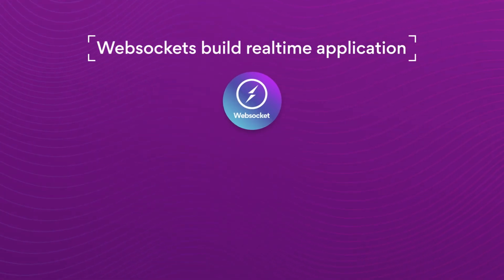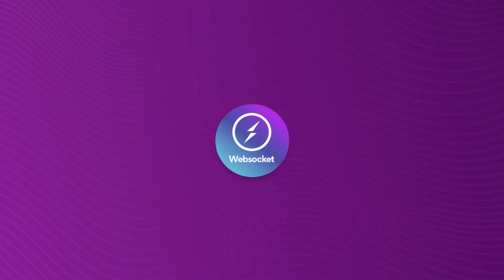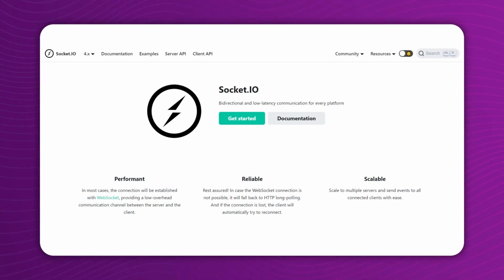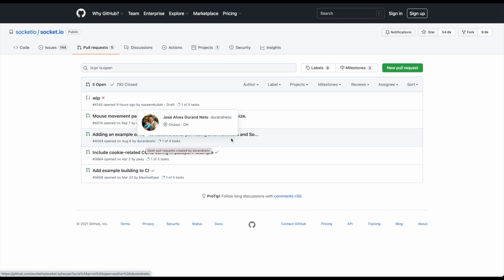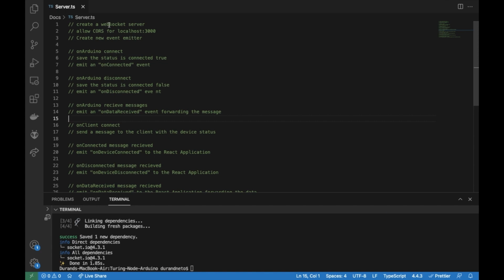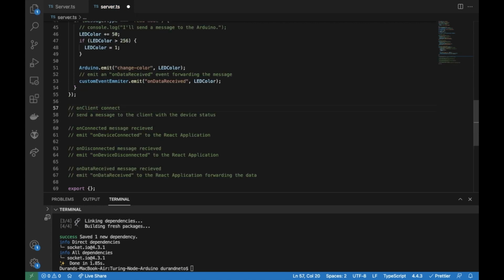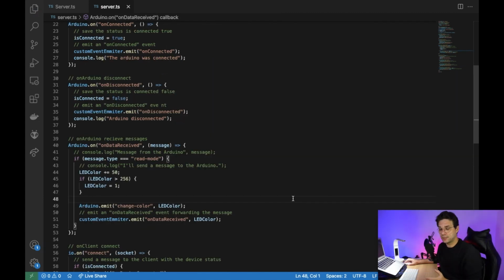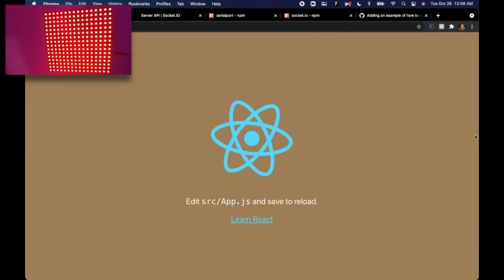Learn with Turing #3: Using Web Sockets to Connect LEDs to a React Application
The third episode of Learn with Turing talks in detail about WebSockets, and shares relevant examples to help you understand the concept better. Further, you learn how to use WebSockets to connect an Arduino to a React application via Node.js.

By the end of this series, you will be able to create React applications using React hooks, event emitters, and Web Sockets. Watch this space for more in the next video.

About Turing.com:
Turing connects exceptionally talented software developers to remote engineering jobs at Silicon Valley and US-based companies. 200+ companies, including those backed by Google Ventures, Andreessen Horowitz, Founders Fund, Kleiner Perkins, and Bloomberg, have successfully hired Turing developers.

- For over 1M software developers across 150+ countries, Turing.com is the preferred platform for finding remote US software engineering jobs.
- Turing offers a wide range of long-term, full-time remote jobs for Full Stack, Front-End, Back-End, Mobile, DevOps, and AI/ML developers.
- Turing remote developers enjoy higher pay than local standards in most countries, a healthy work-life balance, a strong sense of community, and rapid career growth.

Turing is backed by well-known investors like WestBridge Capital, Foundation Capital, Facebook’s first CTO (Adam D’Angelo), executives from Google, Facebook, Amazon, Twitter, and Founders Fund (investors in Facebook, Tesla, Asana, etc.), among others. The company is led by serial AI entrepreneurs Jonathan Siddharth and Vijay Krishnan, whose previous firm leveraged remote talent and was successfully acquired.

The company was founded in 2018 and is headquartered in Palo Alto, California.